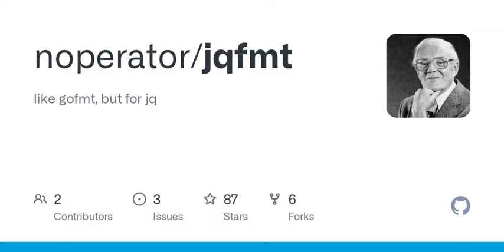GitHub - noperator/jqfmt: like gofmt, but for jq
like gofmt, but for jq. Contribute to noperator/jqfmt development by creating an account on GitHub.